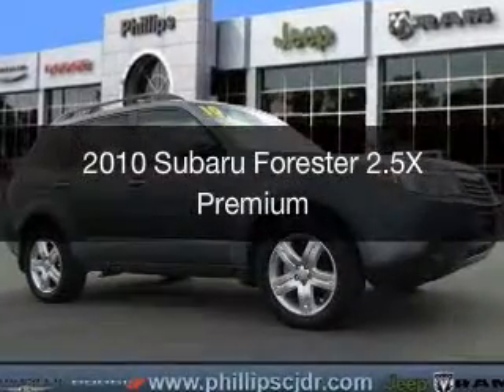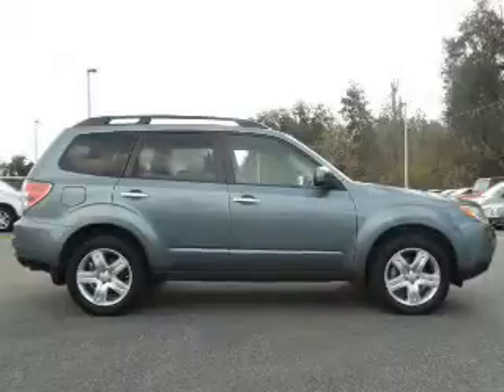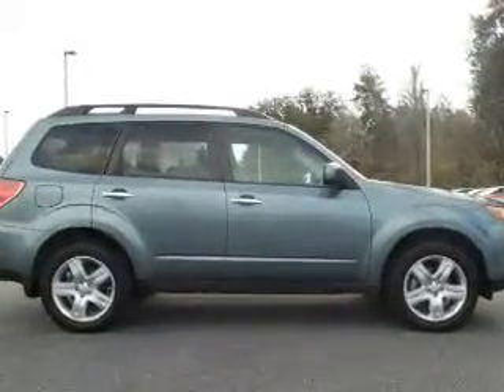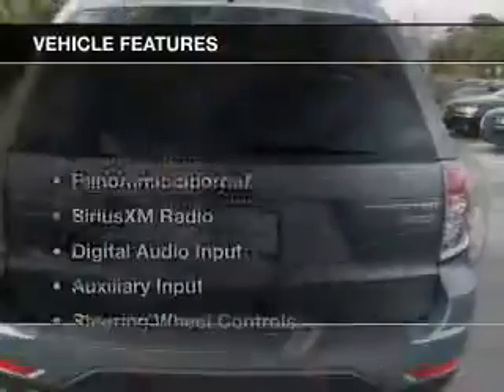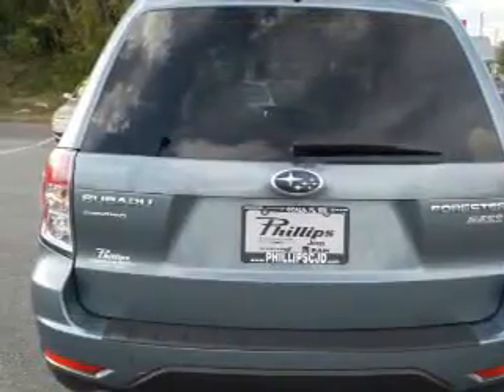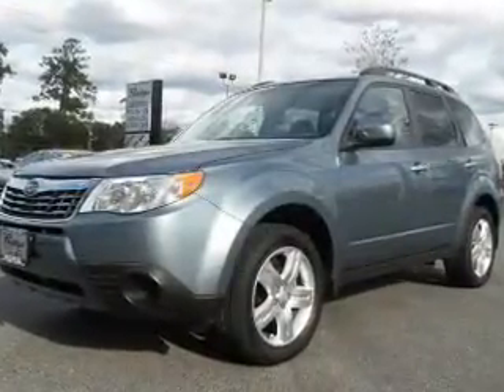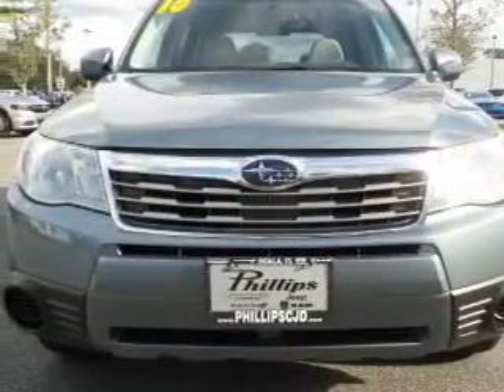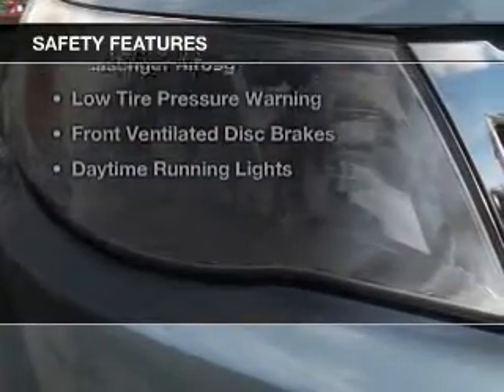2010 Subaru Forester - Ocala FL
Year: 2010
Make: Subaru
Model: Forester
Trim: 2.5X Premium
Engine: 2.5 liter H4 16 valve
Transmission: 4-Speed Automatic
Color: Sage Green Metallic
Mileage: 69247
Address:
3440 South Pine Avenue